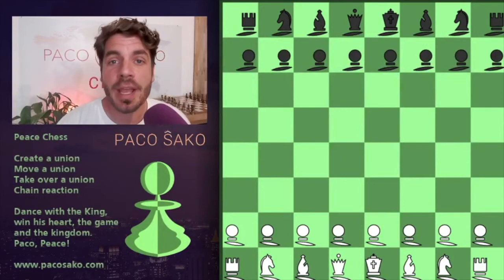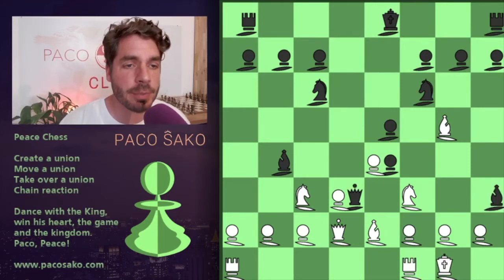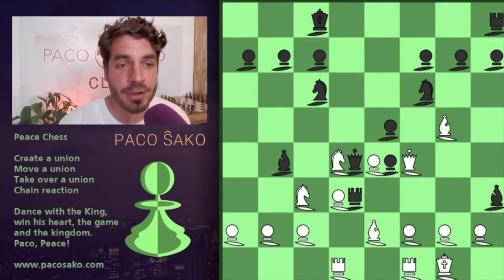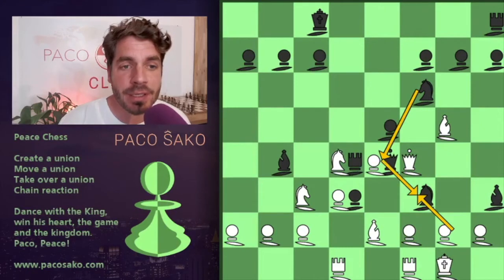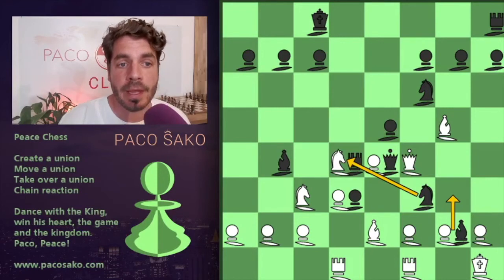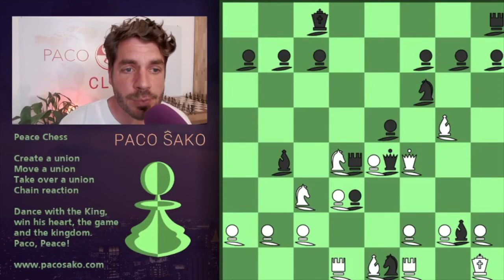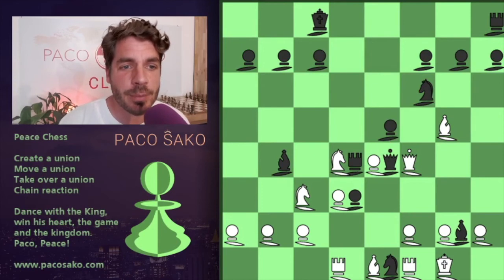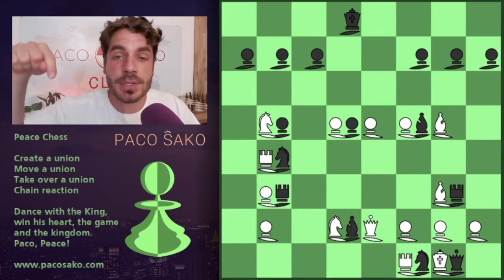Analyzing Paco Ŝako game 2 Felix - Raimond, Peace Chess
Paco Ŝako, Peace chess game analyzing. Game 2 Felix - Raimond.
A new form of chess.